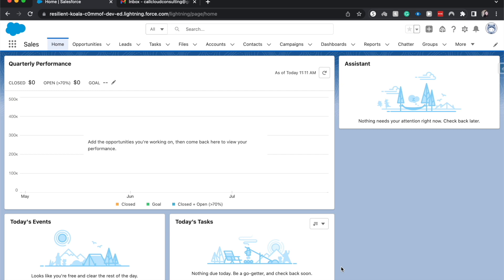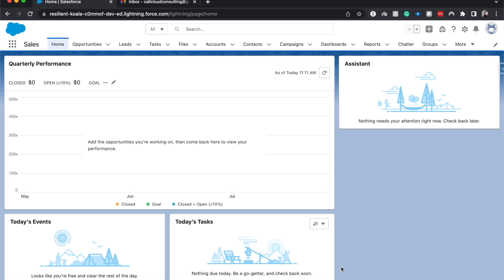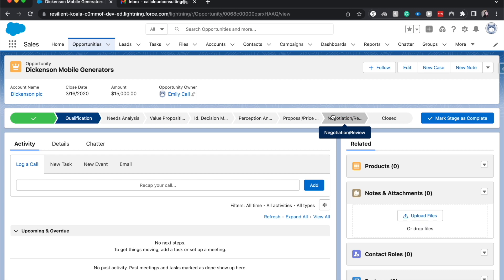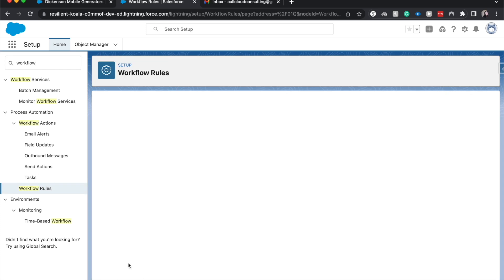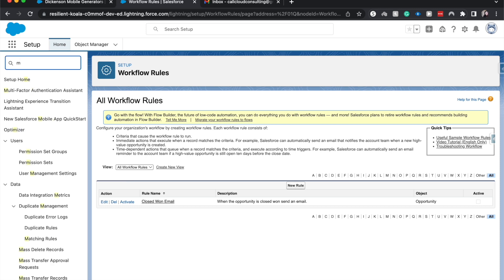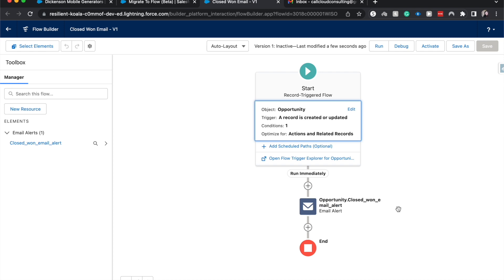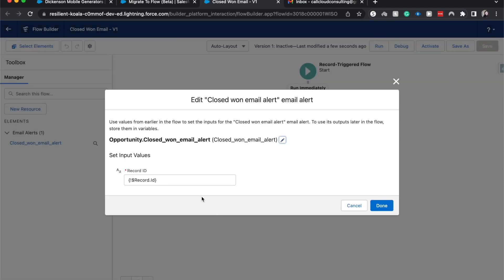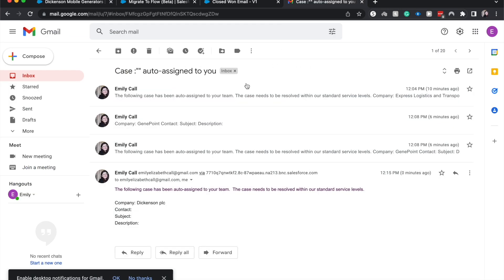Migrate Workflow Rules to Flows | Workflow Migration Tool in Salesforce | Flows Tutorial